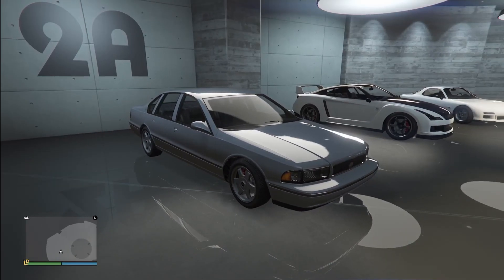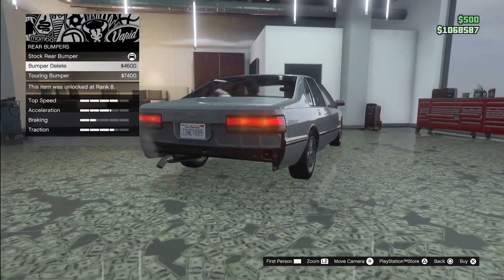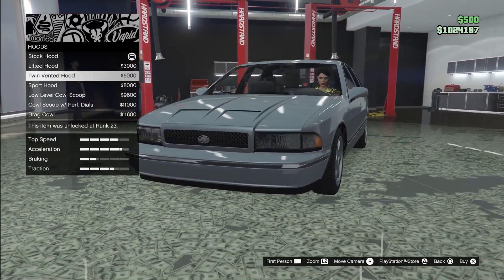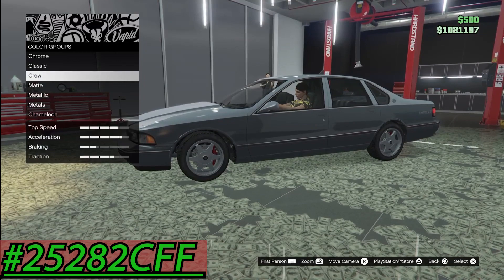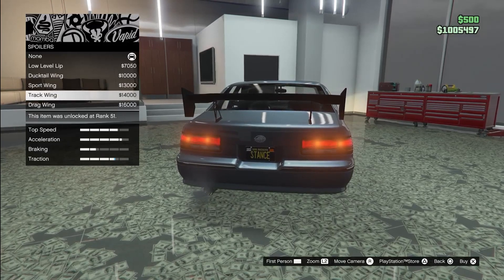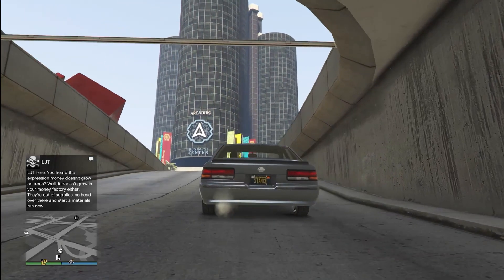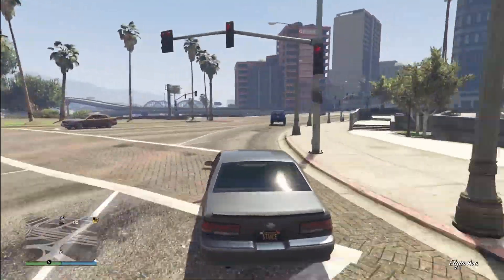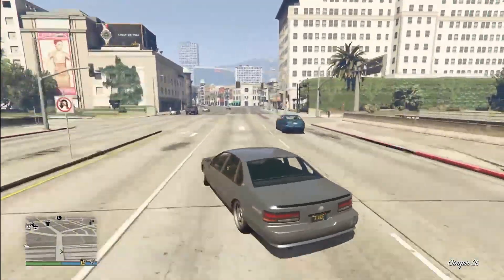IMPALER SZ | GTA 5 ONLINE | CUSTOMIZATION | CLEAN BUILD | Mr.Strickler